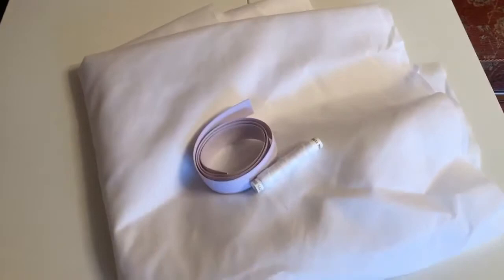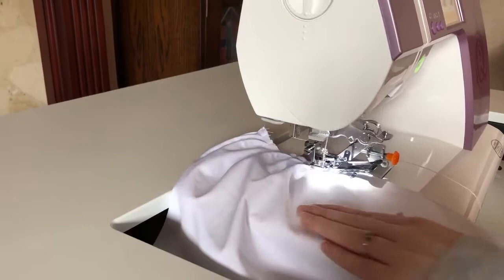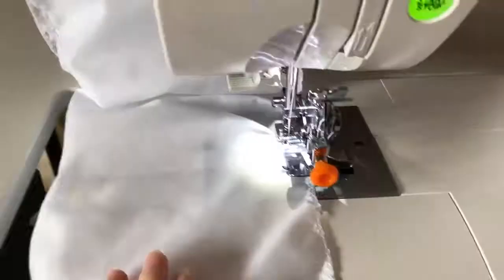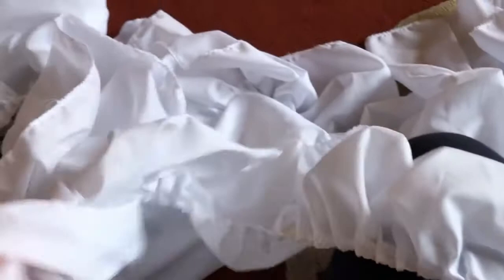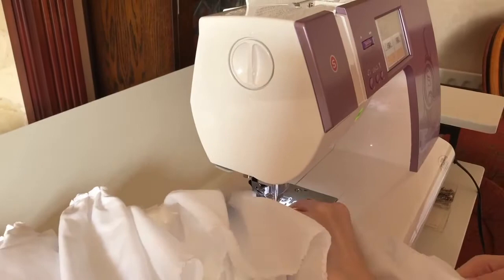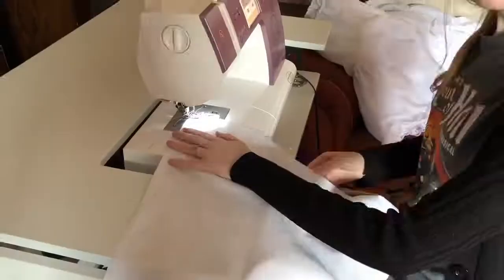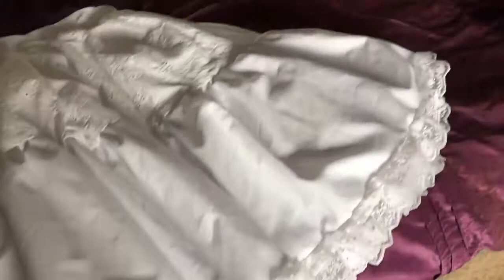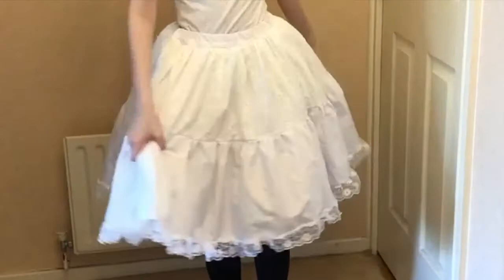Making a lolita petticoat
Hi everyone, welcome to my first video on this channel.

In this video I will be showing you how I made a lolita petticoat.